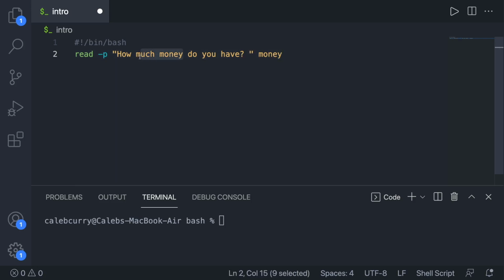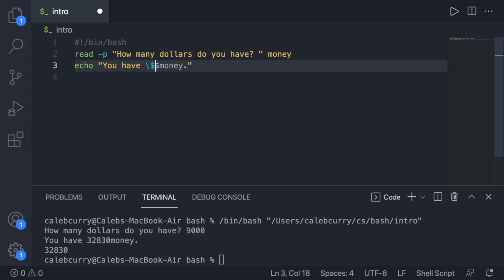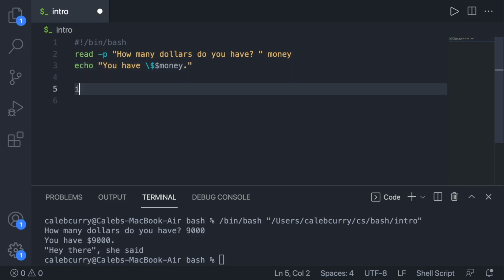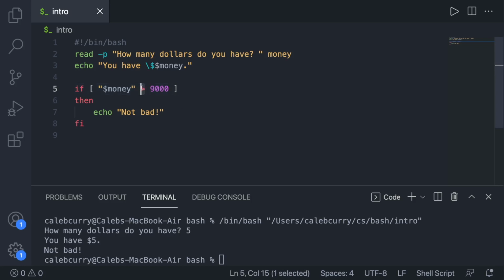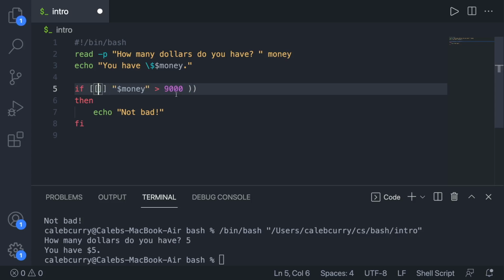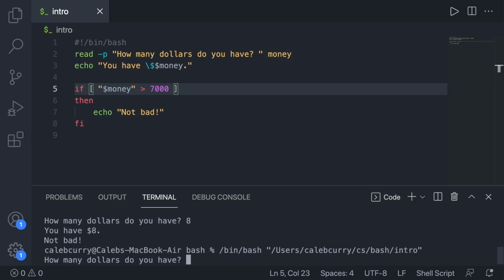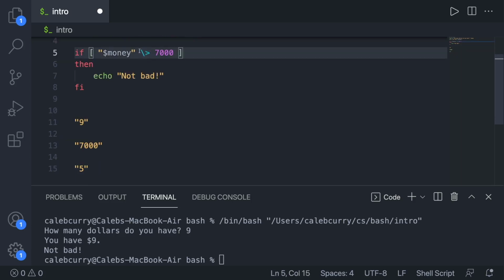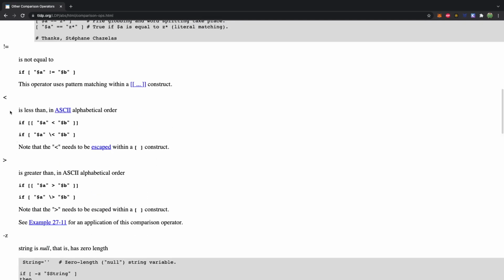Comparison Operators and Square Brackets - Bash Programing Tutorial 6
CONNECT

SUPPORT ME

🅑 Bitcoin - 3HnF1SWTzo1dCU7RwFLhgk7SYiVfV37Pbq
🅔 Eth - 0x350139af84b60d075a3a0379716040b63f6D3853